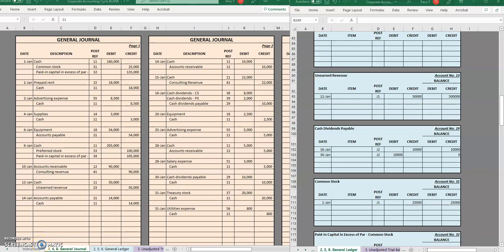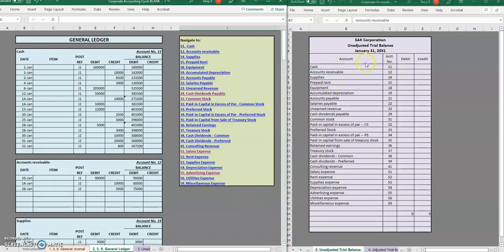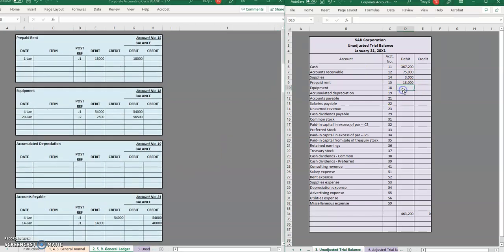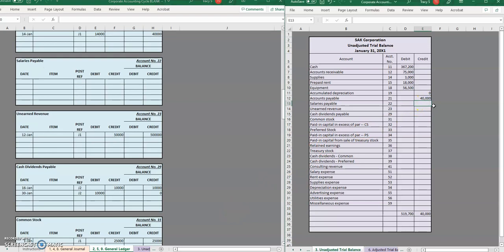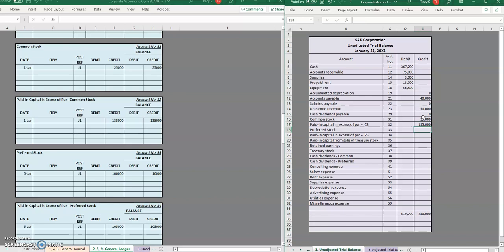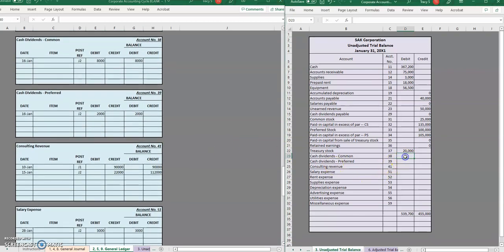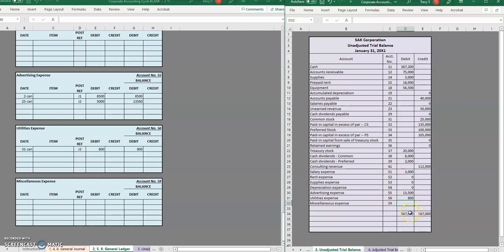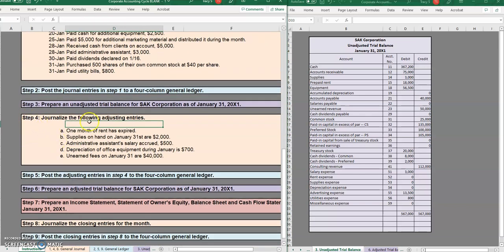Corporate Accounting Cycle: Unadjusted Trial Balance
The Excel file for this problem can be found on our webpage!

If you are looking for a walk-through of the accounting cycle for a more introductory type of company, please see this playlist